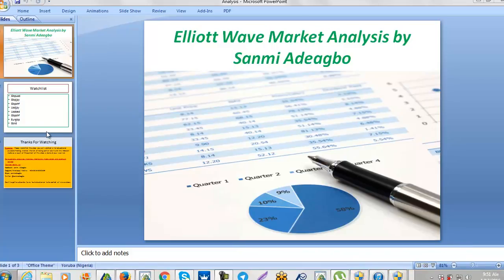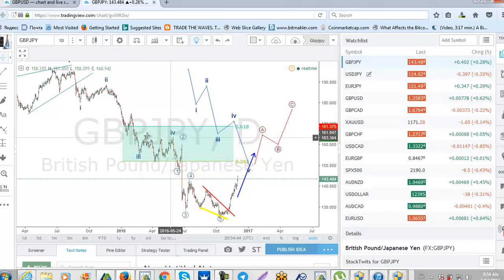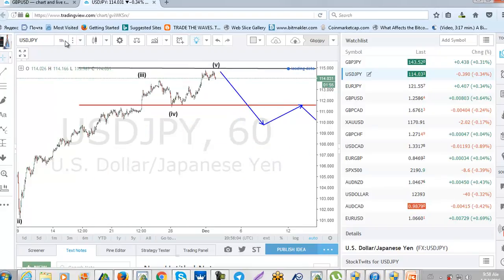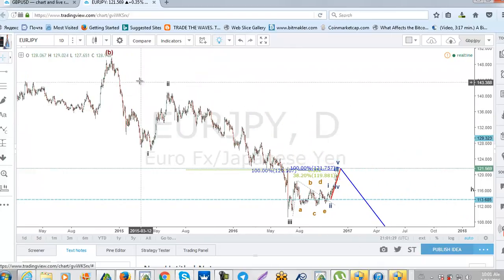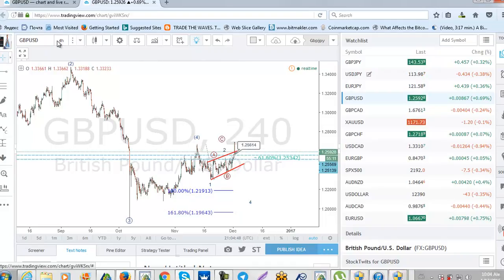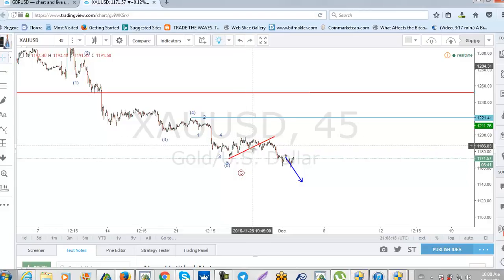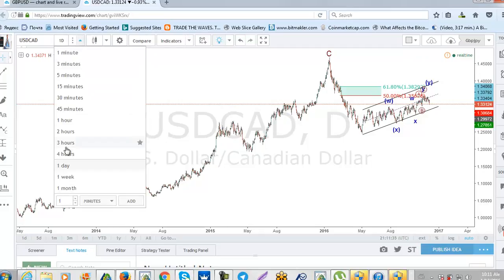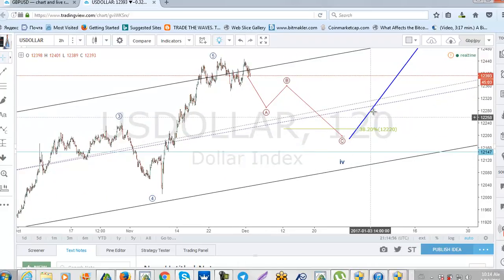Market analysis 1st December 2016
My Watchlist: Elliott wave Market analysis by Sanmi Adeagbo